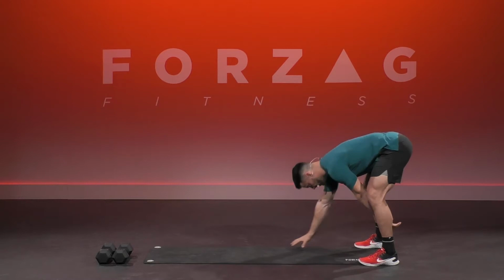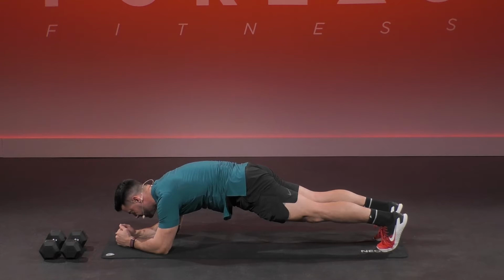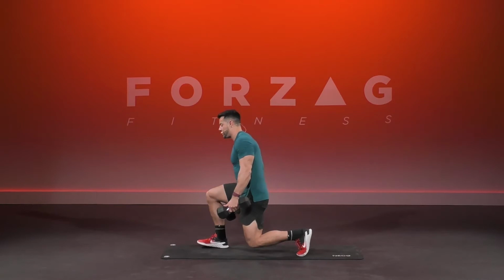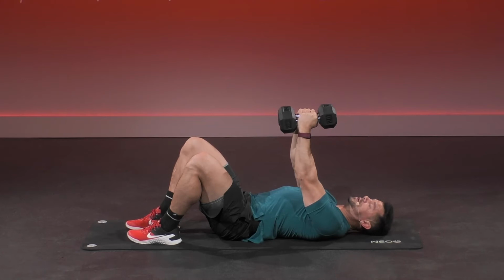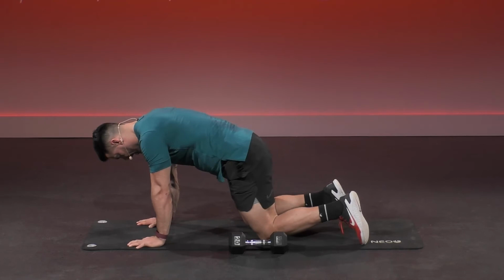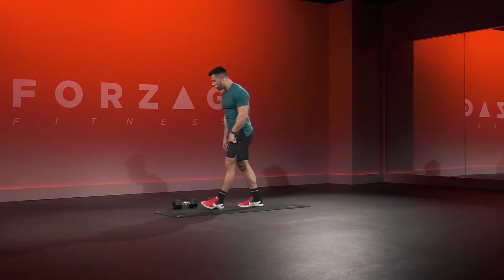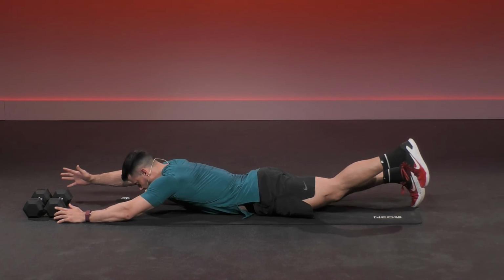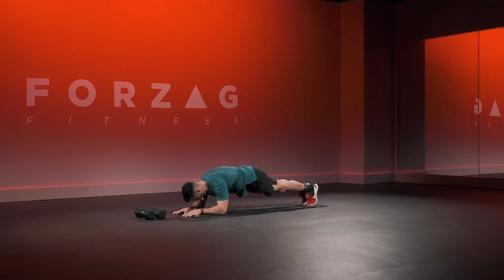Get Strong with Mat Forzaglia: Class 1 of 8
While strength isn’t something that happens overnight, with the right training program you can achieve results faster than you expected. That’s why Mat created ‘Get Strong’, a new four-week program designed to build strength in less time with minimal equipment.

'Get Strong' releases on Tuesday, February 11th on NEOU.